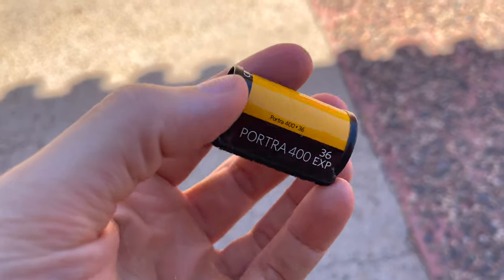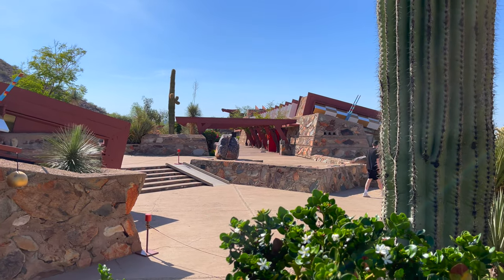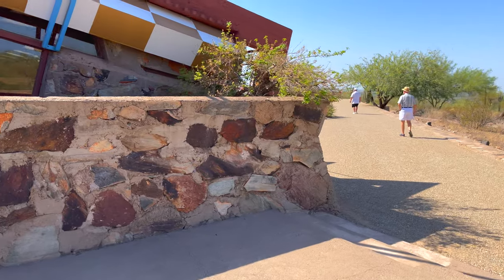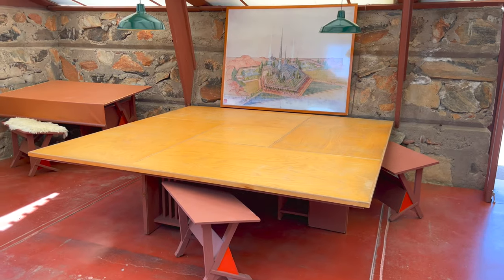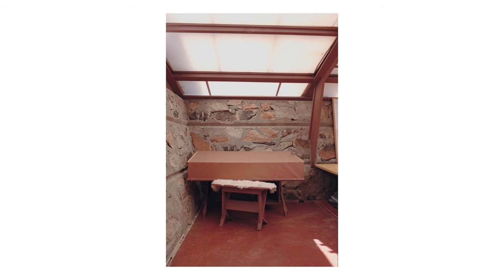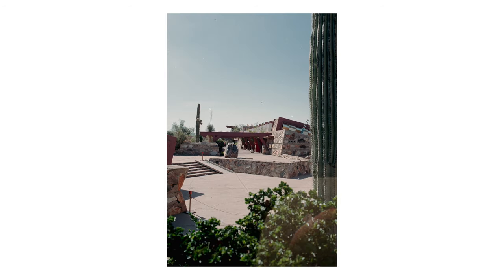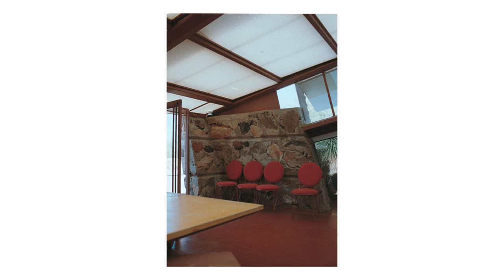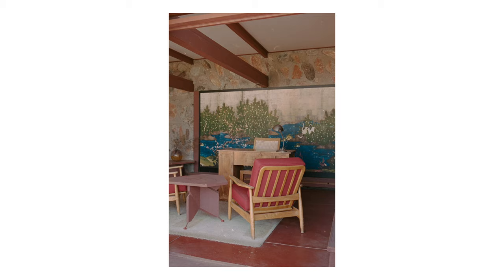Frank Lloyd Wright House on Film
In this weeks video i shoot Frank Lloyd Wrights House on Film for the first time. I shot his Scottsdale, AZ home on my Canon AE-1 on Portra 400. It's an absolutely beautiful home and I love the pictures I got.